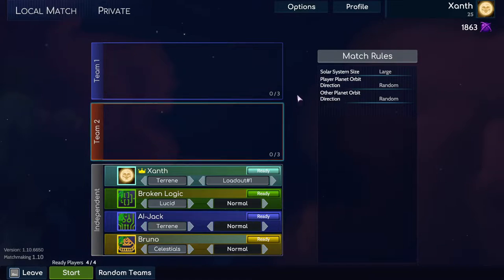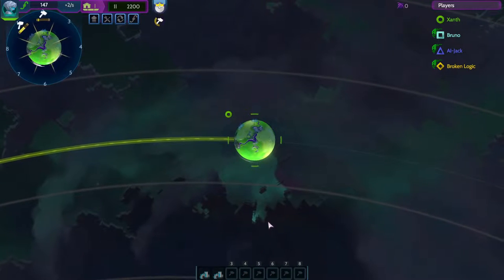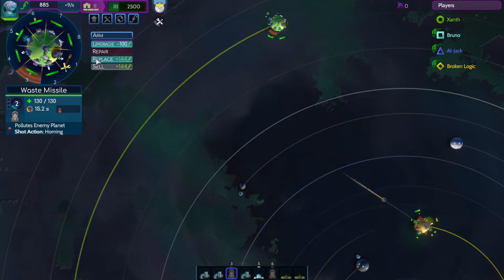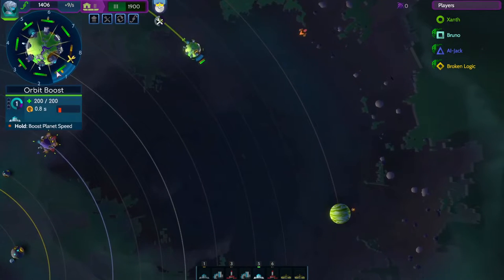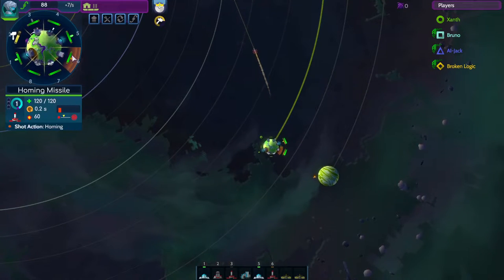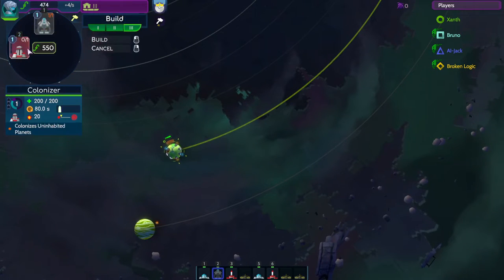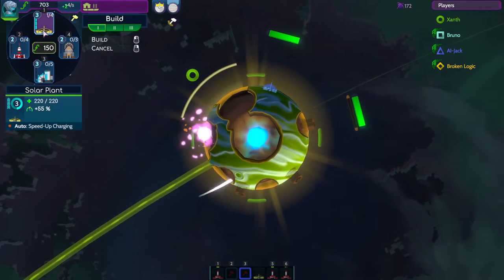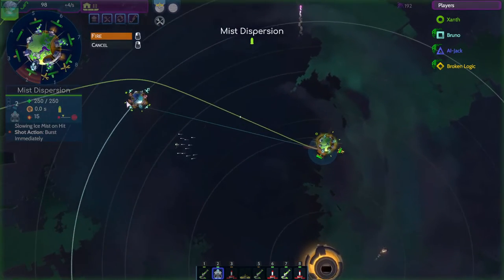A Really Close and Chaotic Game (Worbital Part 8)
Another game of Worbital!